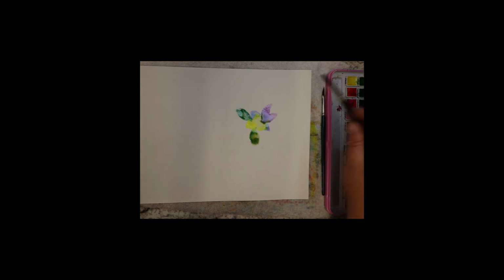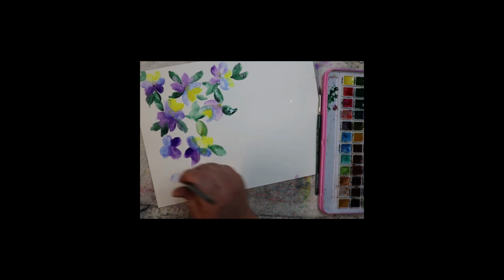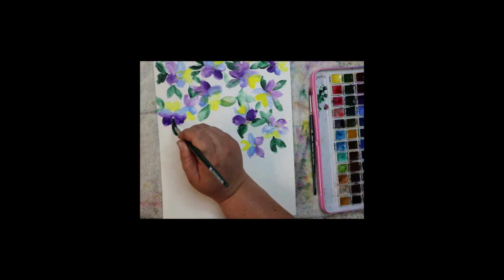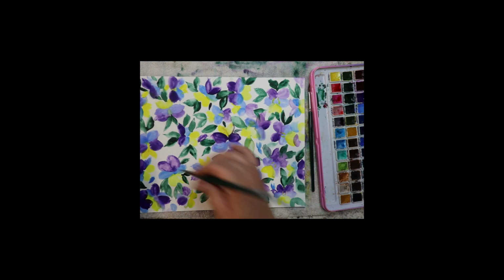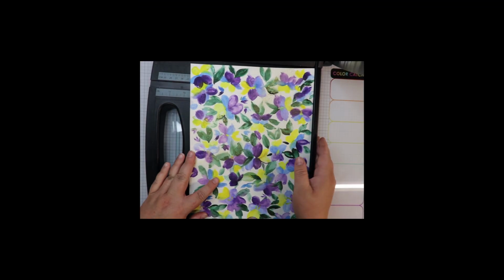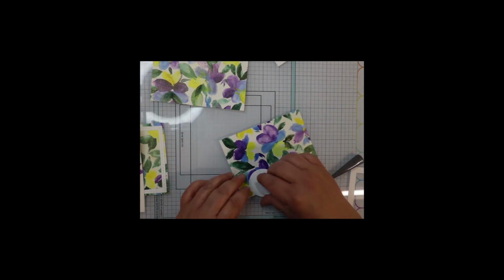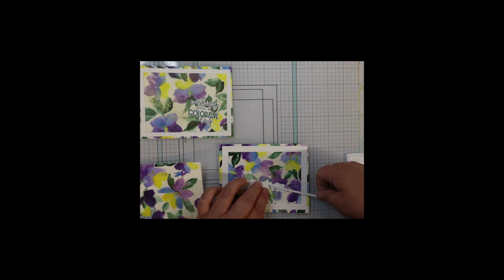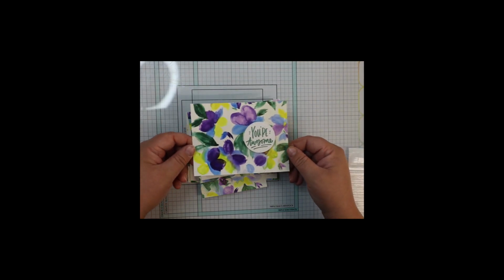Watercolor Spring Violets painted for mindfulness in fun abstract background perfect for card panesl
I am using MieLang Watercolors to paint a loose violet or Johny Jump ups in an expressive, and abstract way for a background of some cards for spring occasions like Mother's Day and spring birthdays.

I am using a medium Round brush and a medium Filbert brush.
I chose a  deep Purple, a Corn blue, and a lemon yellow for the flower, along with painting on 140 lb watercolor paper.

I used some sentiments from Taylored Expressions, along with some frame dies from Taylored Expressions as well.